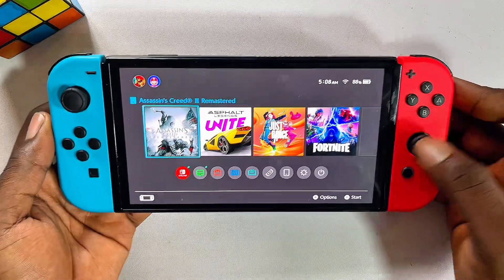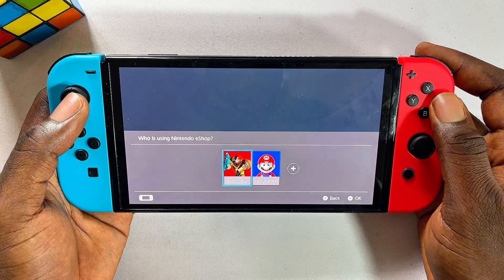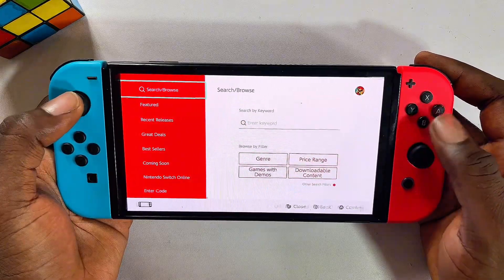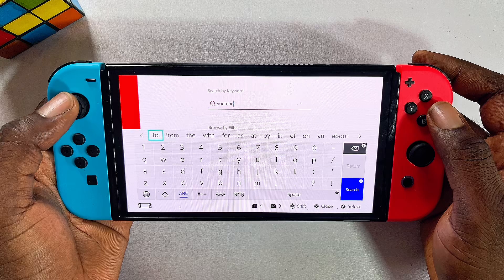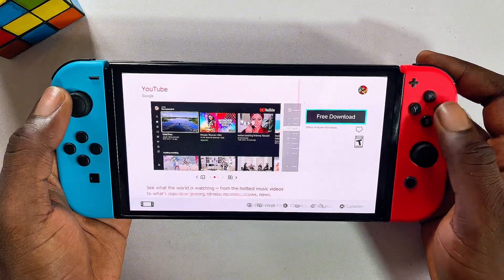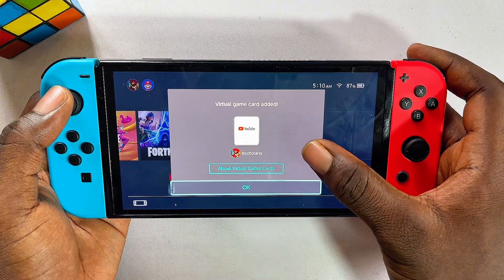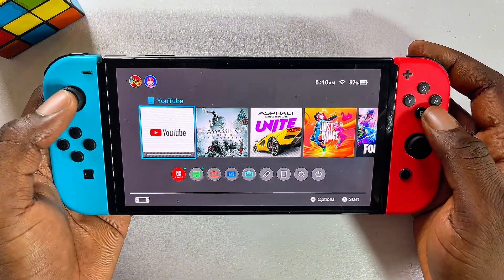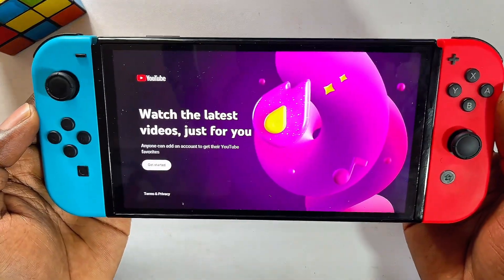How to Install YouTube App on Nintendo Switch - Watch YouTube!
In this video, I’ll show you how to install YouTube on your Nintendo Switch, whether you're using the standard model, the Nintendo Switch OLED, the new Nintendo Switch 2, or even the Nintendo Switch Lite. I’ll guide you step by step through the process—starting from opening the Nintendo eShop, searching for the YouTube app, downloading it, and getting it installed without any issues. Once installed, I’ll also show you how to sign into your YouTube account and start watching your favorite YouTube videos right on your Switch. If you've been wondering how to get YouTube on Nintendo Switch, this quick tutorial has you covered.